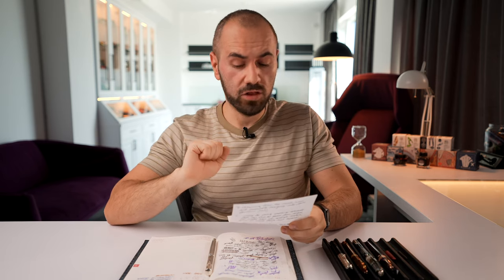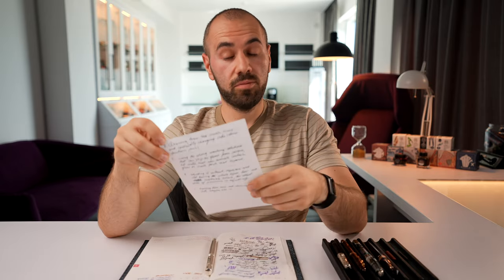How to destroy a fountain pen ❌ ?!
Here you have a list of things that I would strongly recommend you take notice of if you are looking to not destroy your fountain pen, regardless if you are a long time user or not, or maybe you are thinking at joining us and getting your first fountain pen, you will find this guide useful.
PS. - Shhhh, I've been so guilty of some of these things. you?

0:00 Intro
1:14 Nature of the material
02:28 Inked for months
03:26 Exotic inks
04:39 Lending your pen
06:05 Copy flex videos
08:05 Storage
09:41 Changing inks
11:01 Cleaning solvents
12:38 DYI nib tuning
14:08 Philosophical me
16:30 Thank you